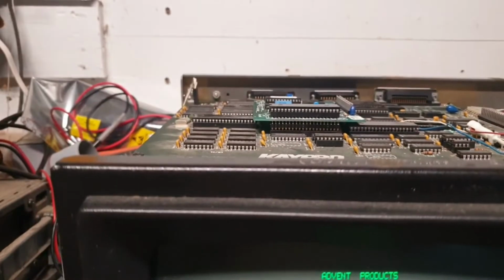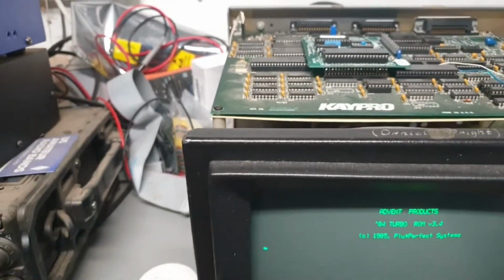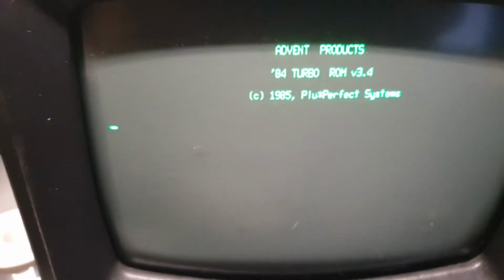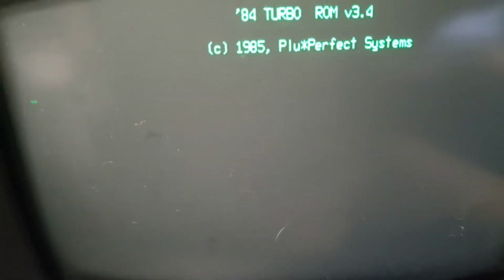Kaypro 2 Schematic Exploration and Random Fixery